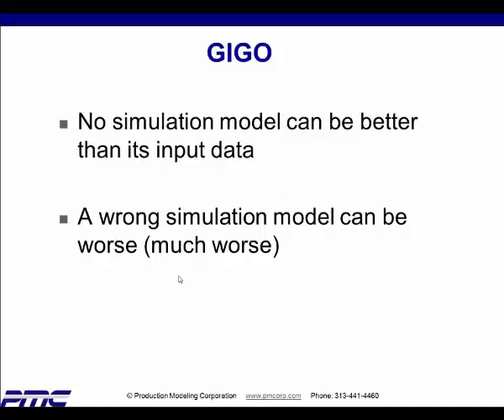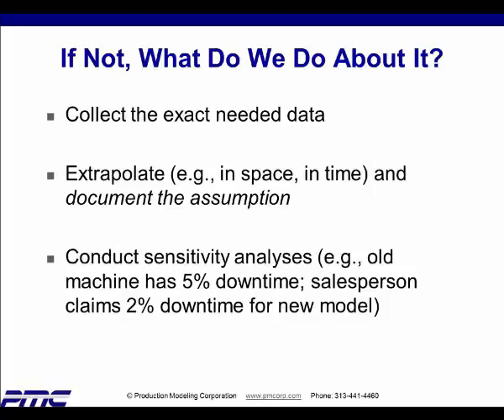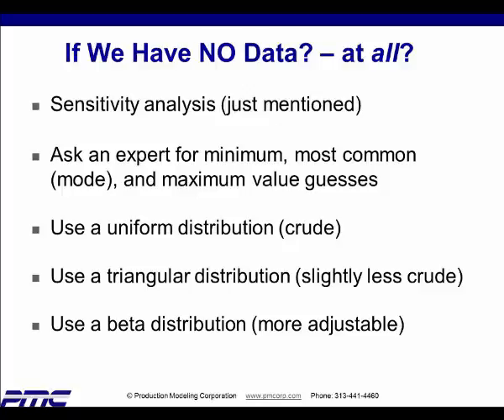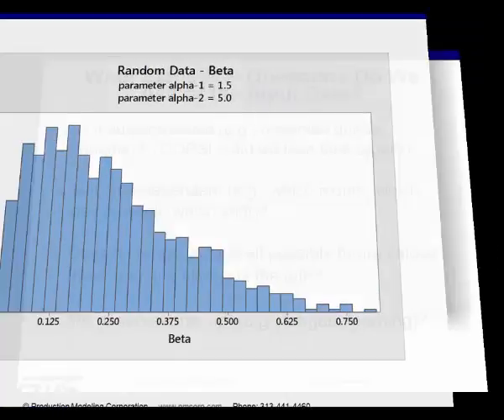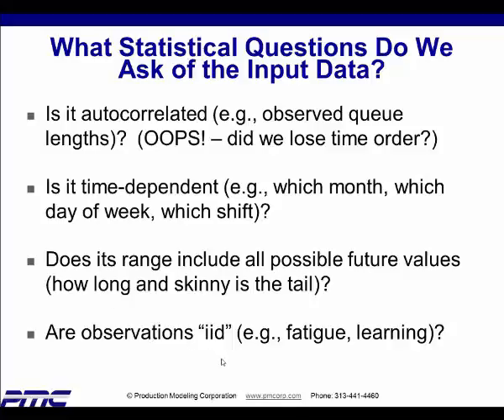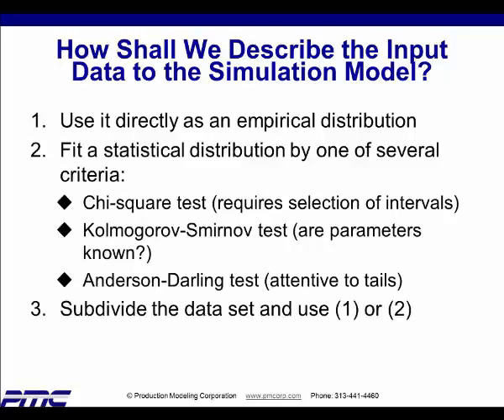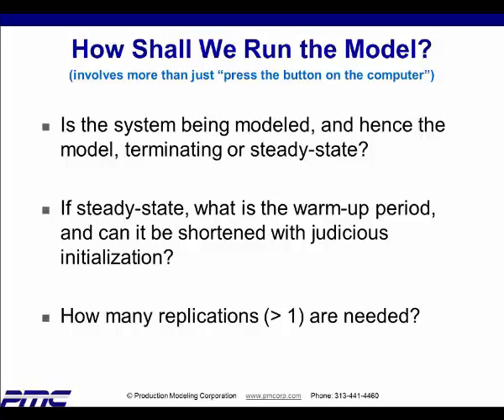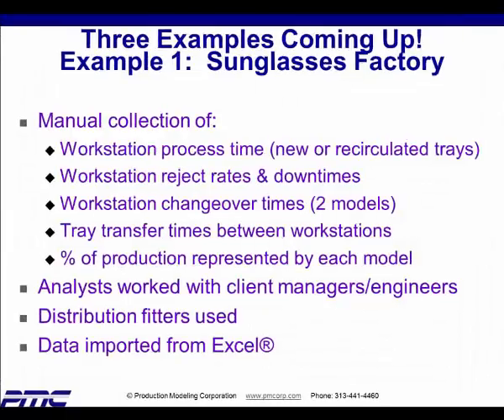Webinar: Critical Role of Input Data Analysis in Simulation Projects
This webinar will provide practical advice on the significant task of gathering and statistically analyzing data for a simulation model.  No simulation model can be more accurate than its input data. The webinar will highlight the proper data collection and analysis methods, as well as what to do in case there is no data available.